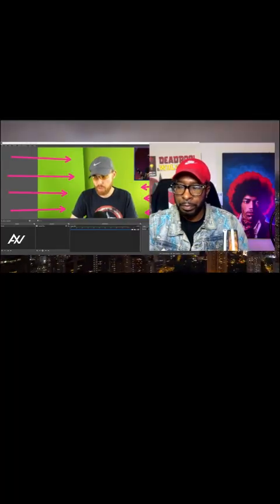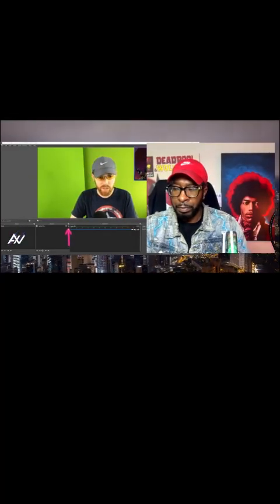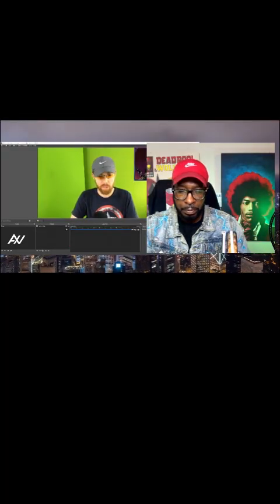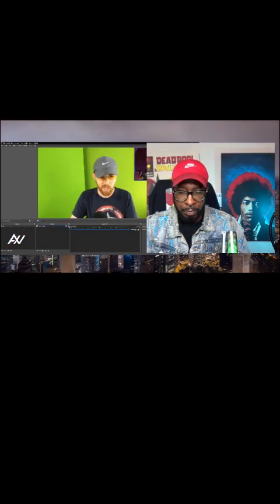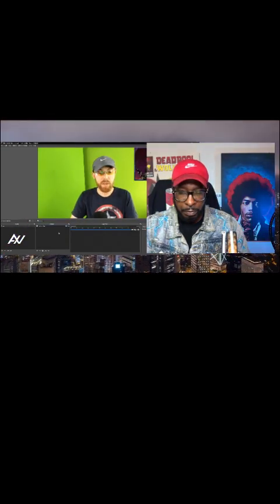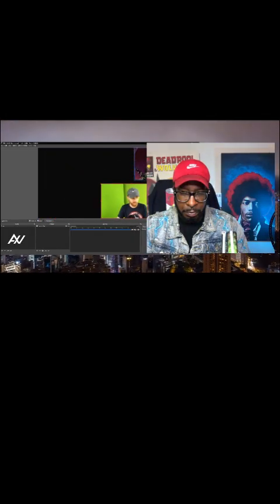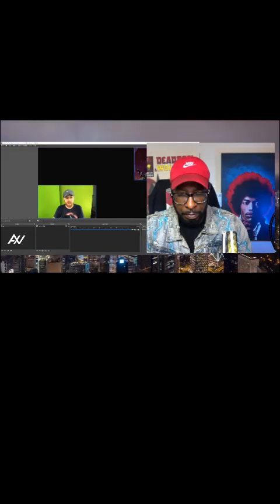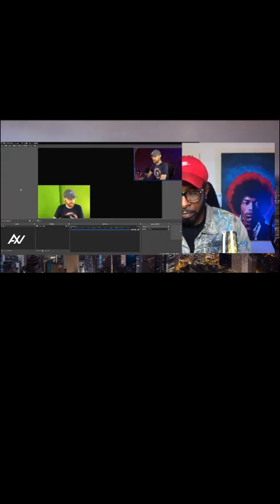How to change camera size for OBS.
How to change streaming camera size on OBS.